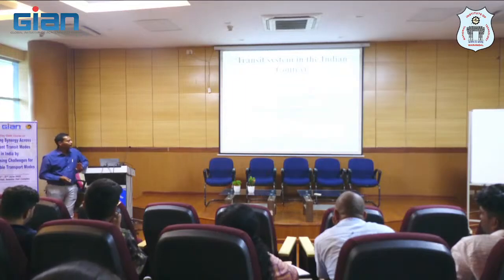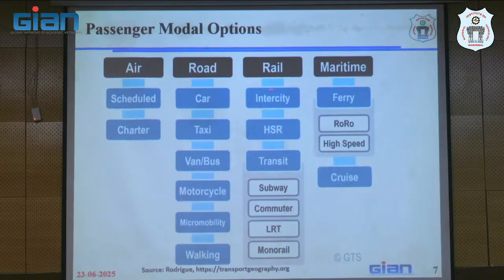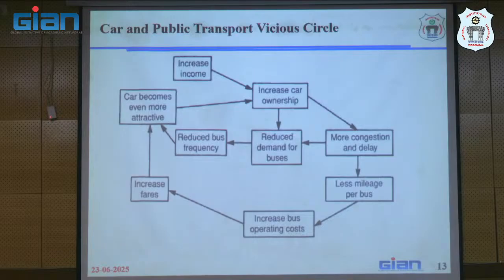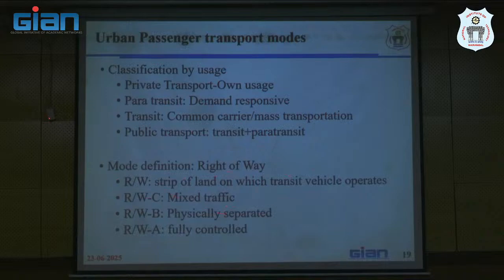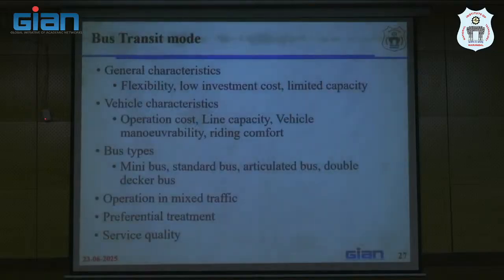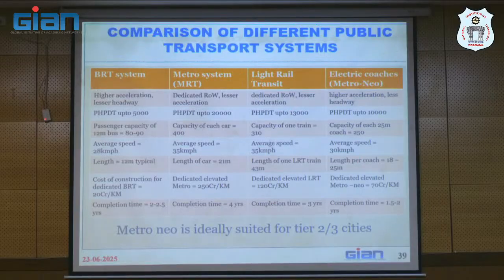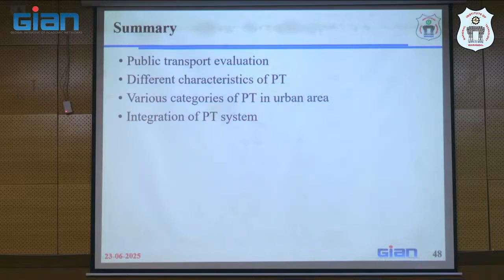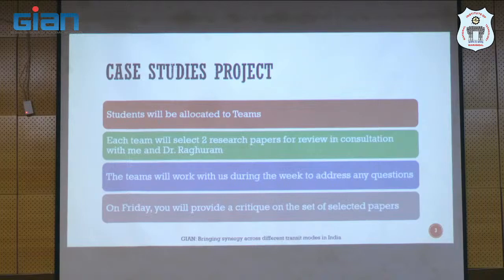T01 Assign students to groups and provide the projects for the course